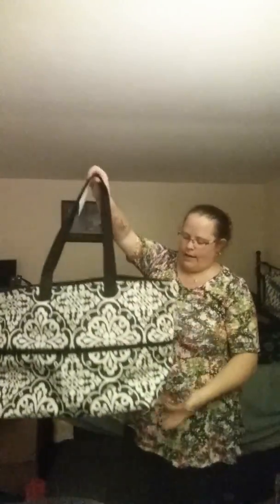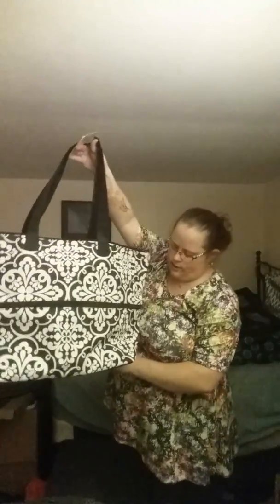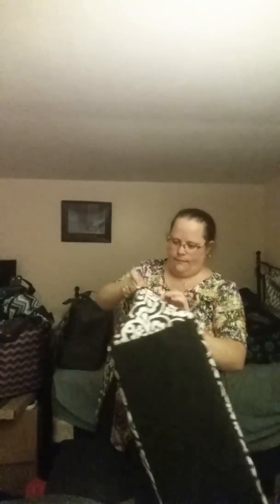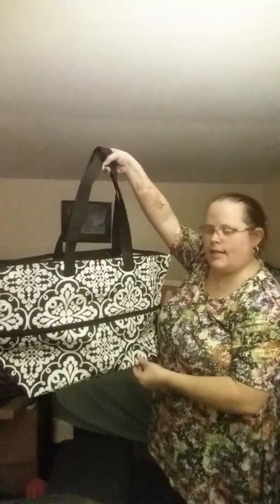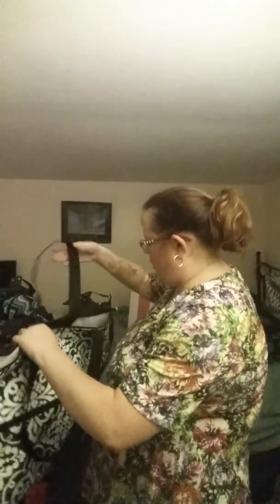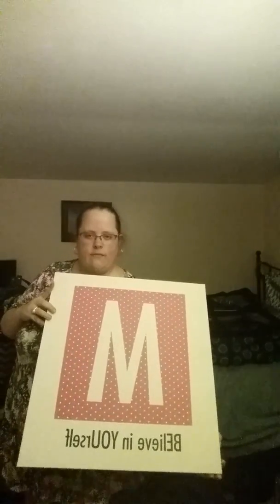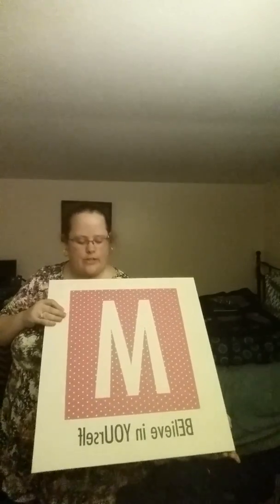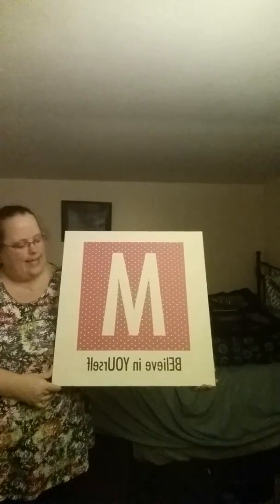31 Fall 2016 Hostess Exclusives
Mariann Coger
Independent Consultant